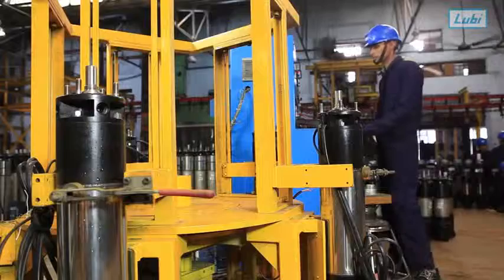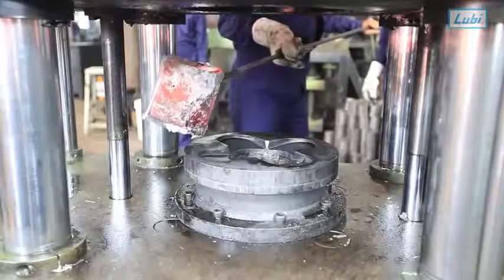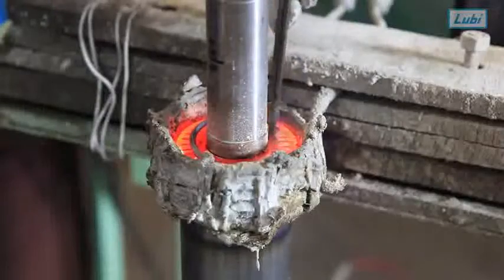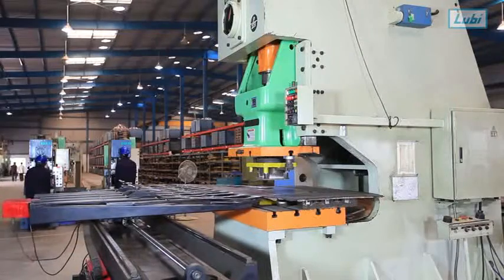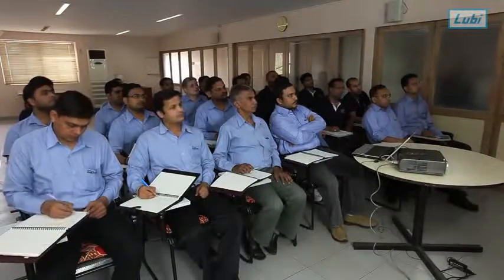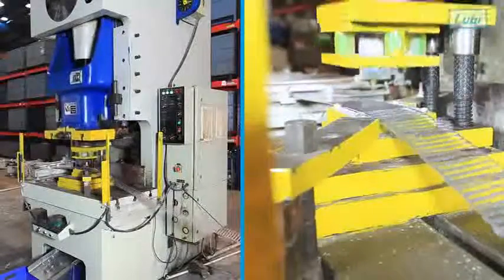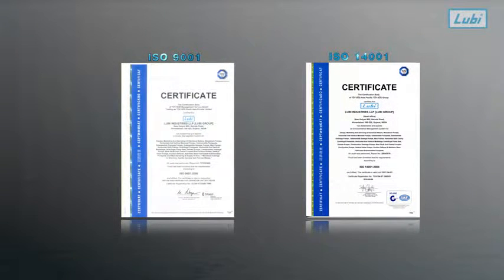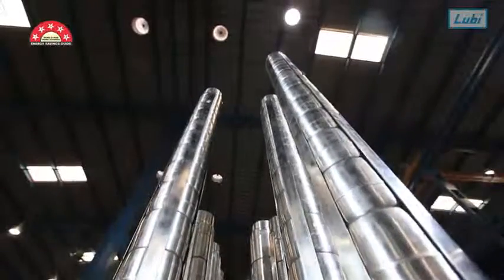How we manufacture world-class pumps & motors?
Lubi understands the need of the end customers and is continuously adapting and delivering world-class products to meet their needs.
We have pumps for all imaginable use, right from Domestic to Industrial and Agriculture to Construction.
For product inquiry, call our Toll Free No: 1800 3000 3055